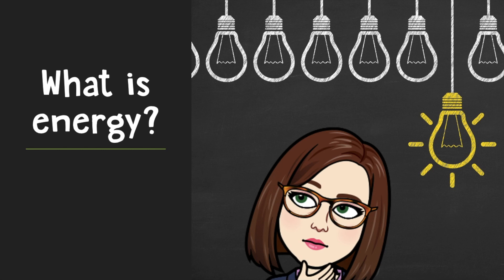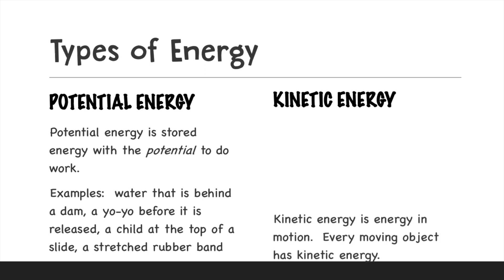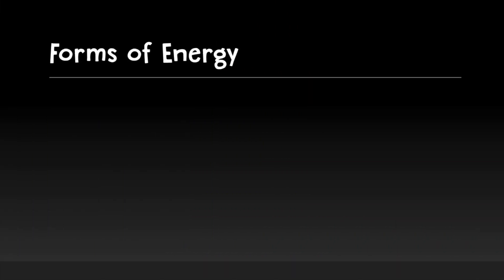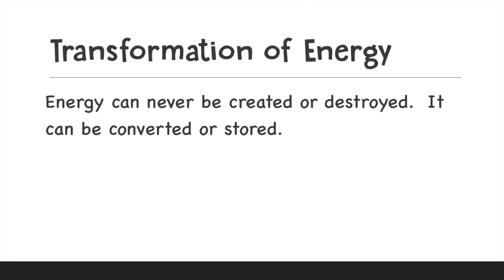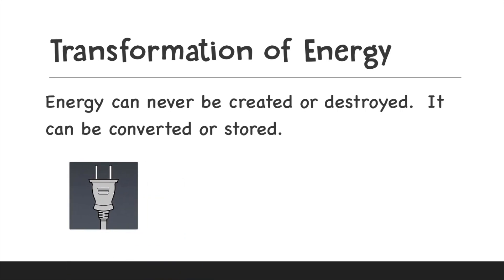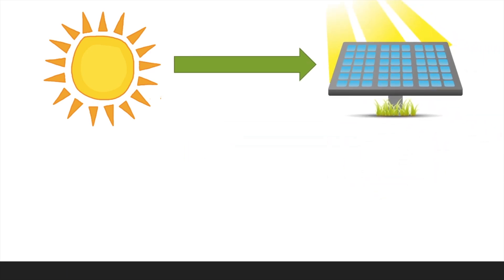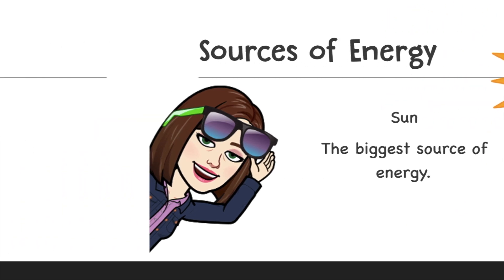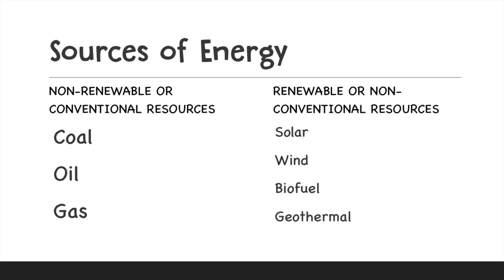What is Energy?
What is Energy?  Energy is explained by the two types of energy-kinetic and potential. The video discusses different forms of energy-mechanical, thermal, electrical, light, and chemical.  It also discusses renewable and non-renewable resources or conventional and non-conventional. Sources of energy include coal, oil, and gas (fossil fuels) and solar, wind, biofuels, geothermal, and hydroelectric.